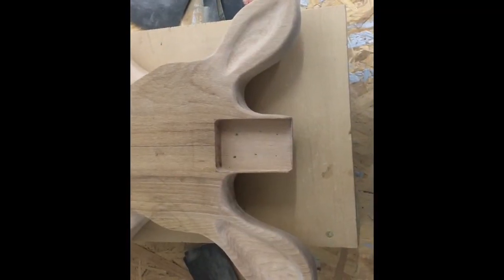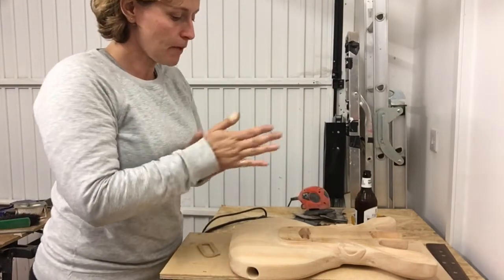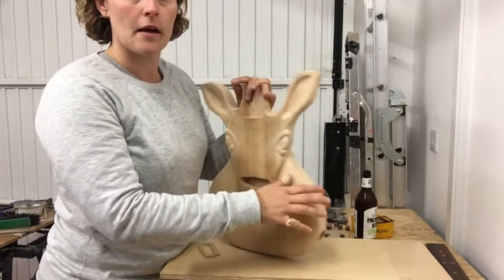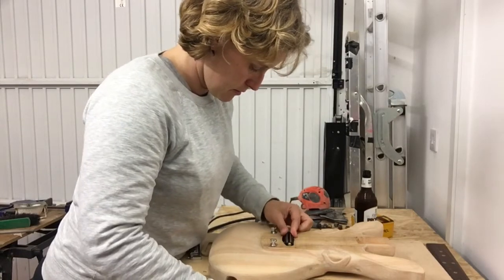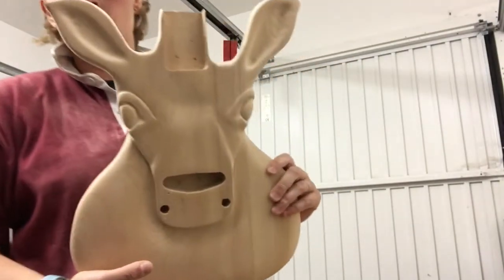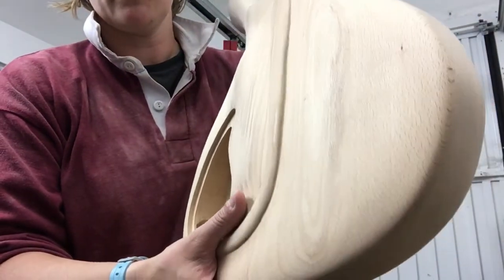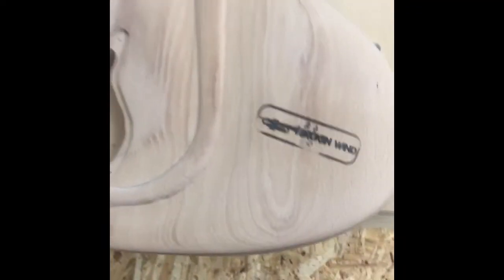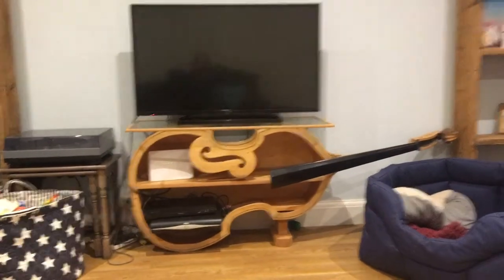Great Guitar Build Off 2020 Unofficial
Shaping, sanding and a burning butt cheek!